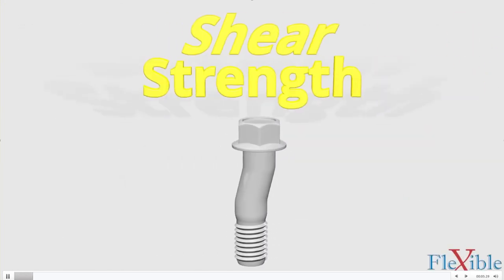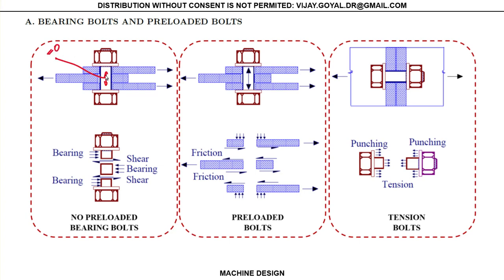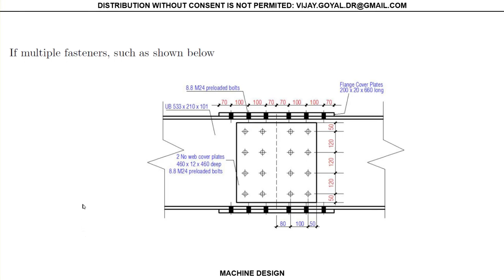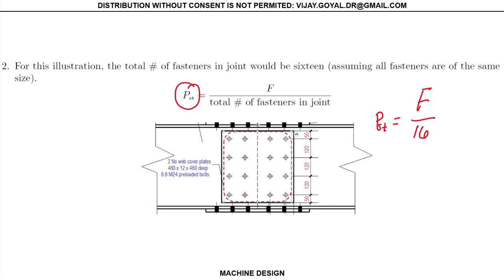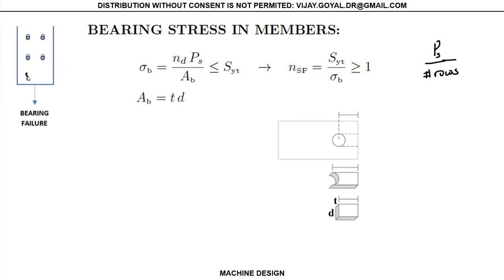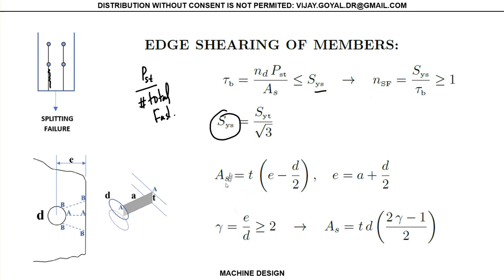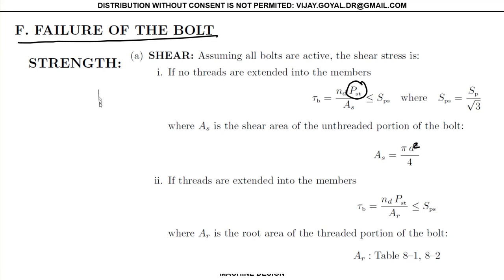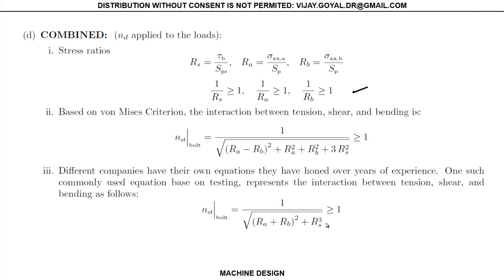Machine Design Class 31 Fastener Shear Joints Theory